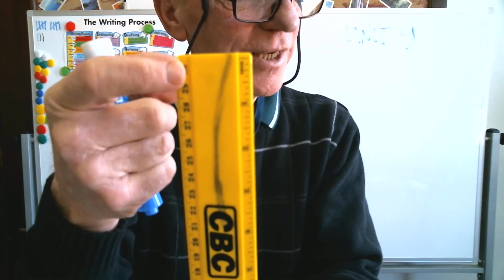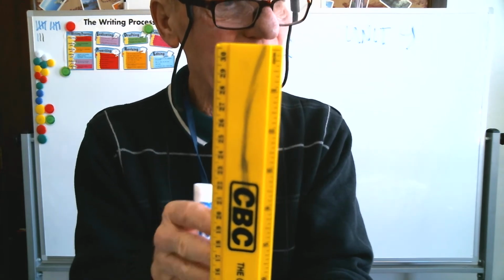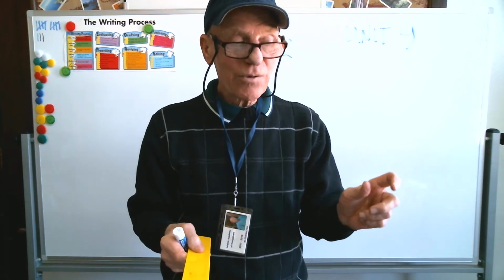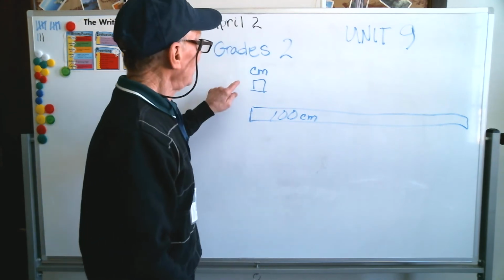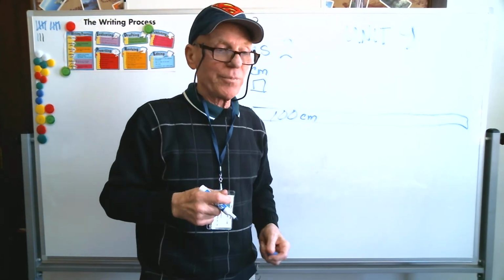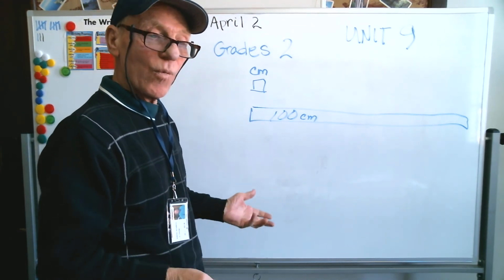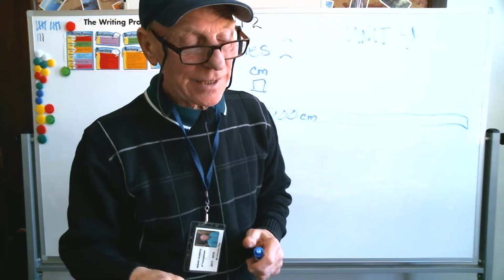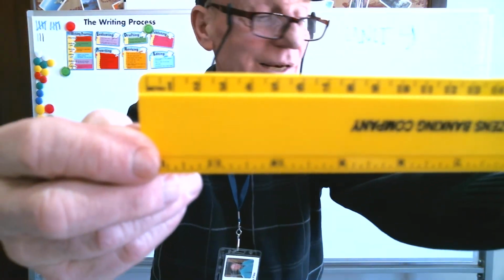2nd Math Unit 9 Vocabulary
IAY School 2nd Grade Math. Unit 9 Vocabulary. Measuring Using Metric